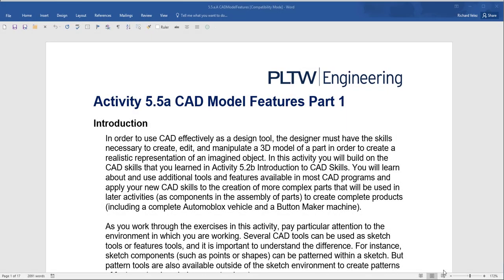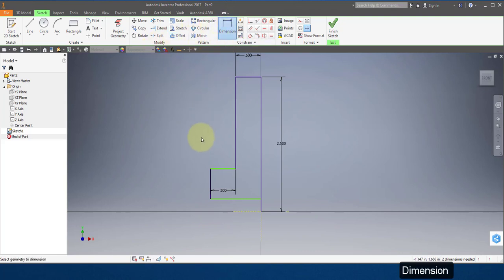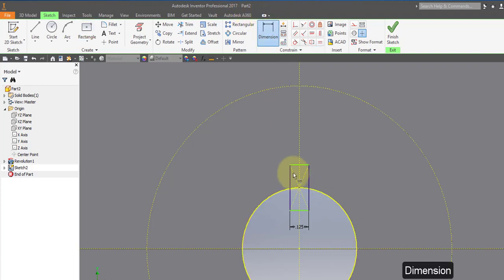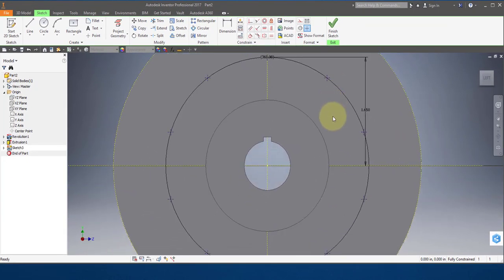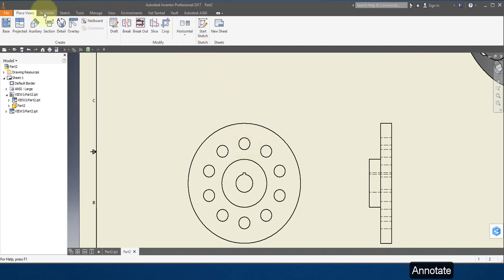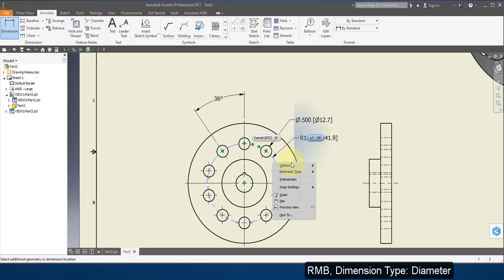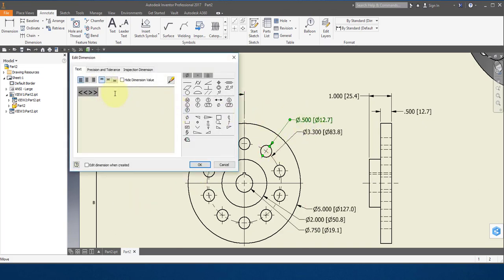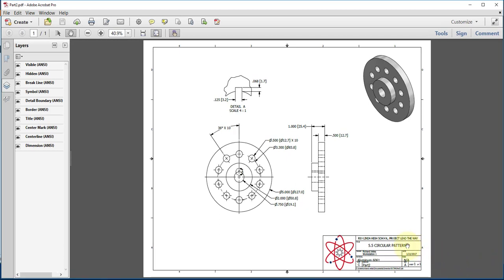IED 5.5 Circular Pattern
PLTE IED 5.5 Circular Pattern